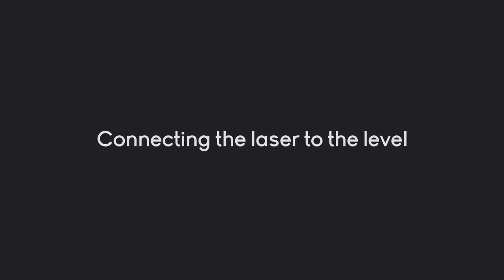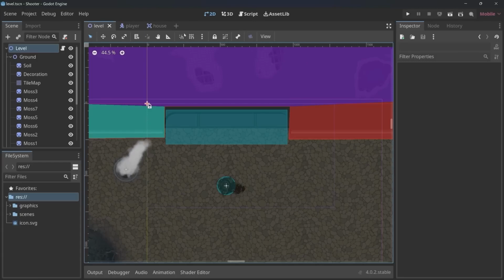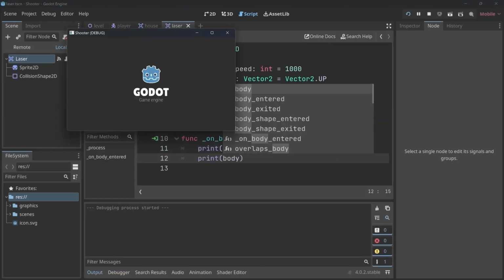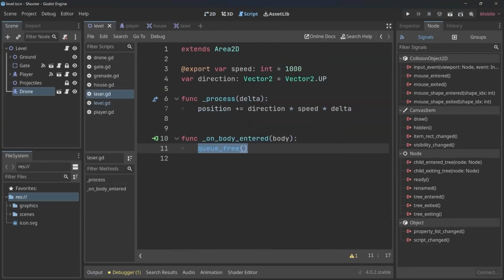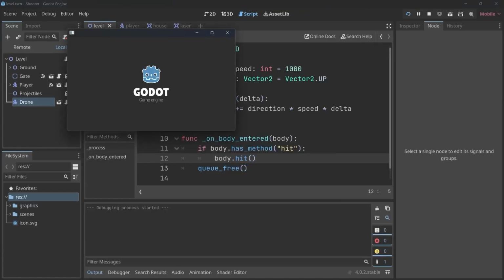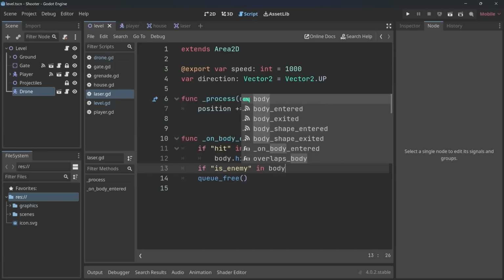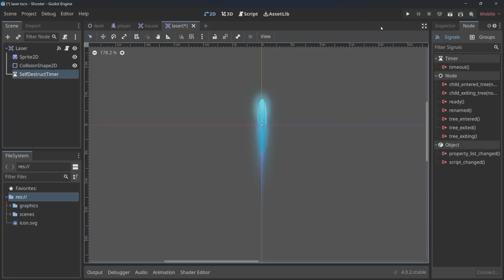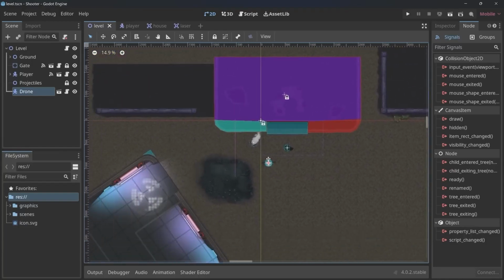20 Connecting the laser to the level